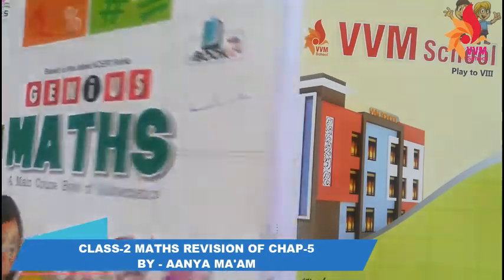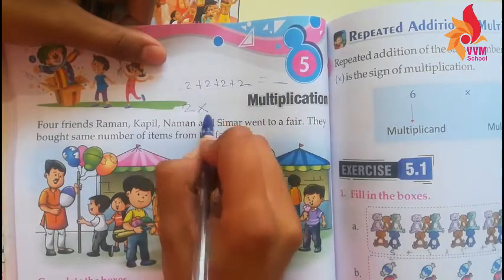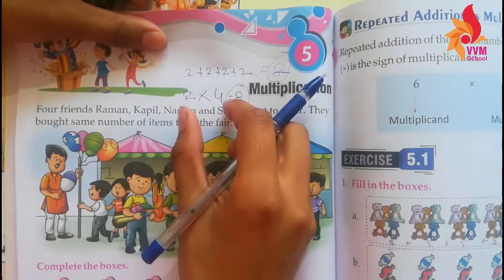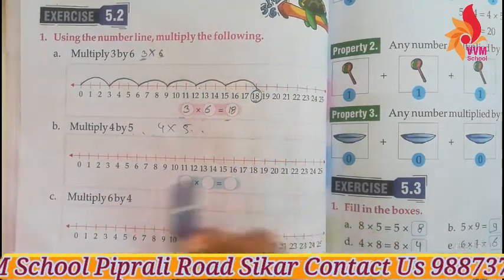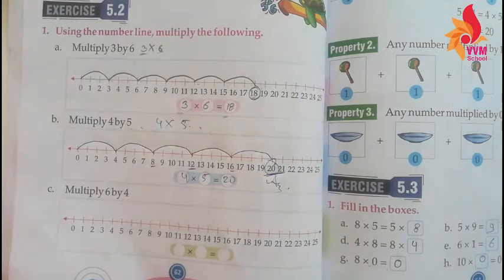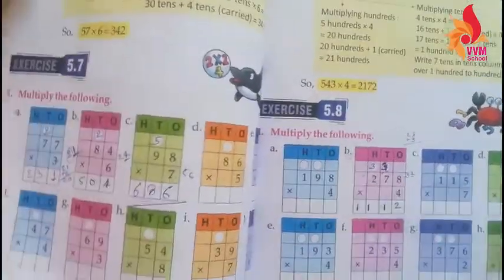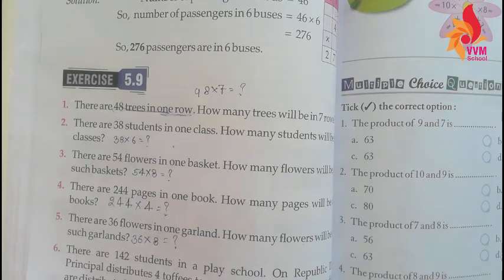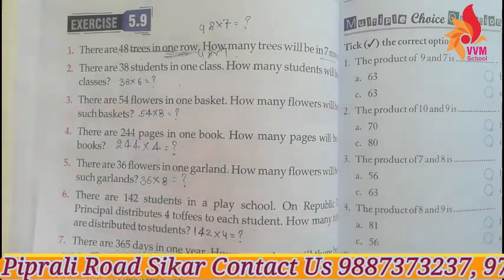CLASS 2 MATHS REVISION OF CHAP 5